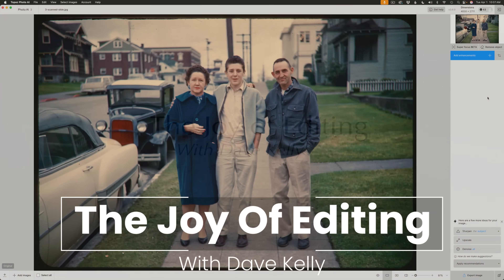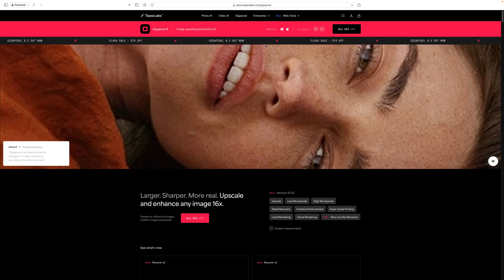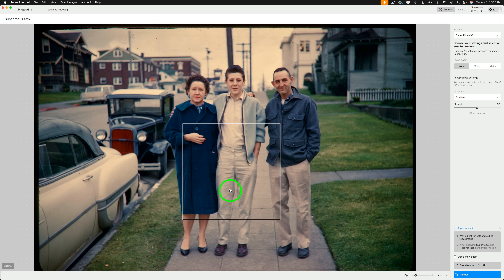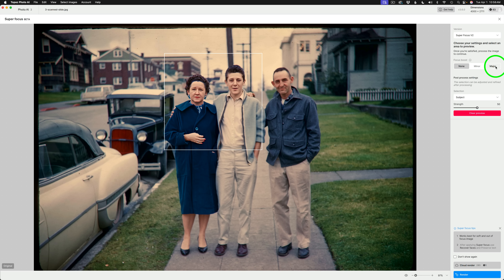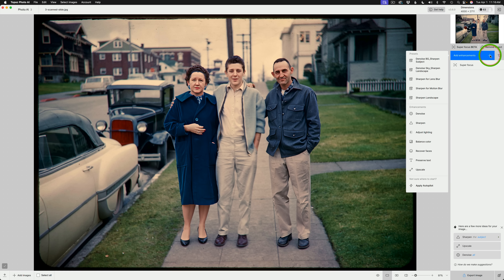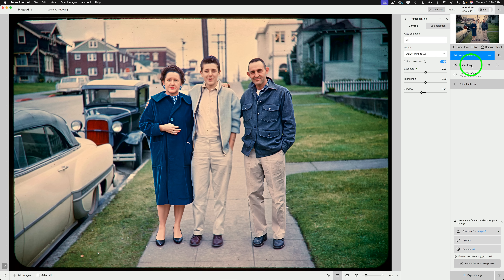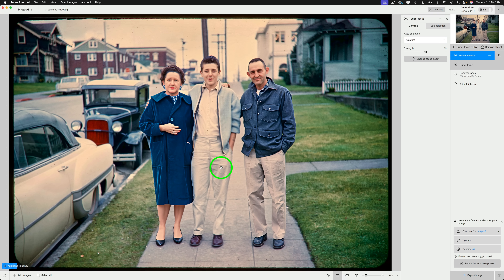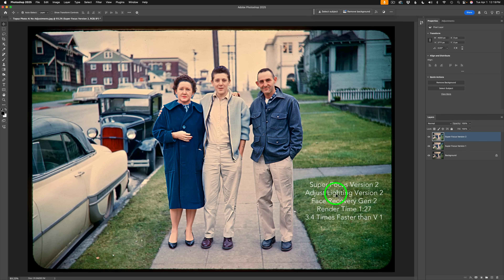TOPAZ PHOTO AI (New Update, Version 3.6.0) FIRST LOOK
Join me as I dive into the latest update for **Topaz Photo AI Version 3.6**! This version introduces exciting improvements to two powerful features:

**Super Focus Version 2** – Now faster than ever, delivering enhanced speed and precision.
**Adjust Lighting Version 2** – Gain full control with Shadow & Highlight adjustments, plus the option to turn **Color Correction** on or off.

Watch as I explore how these new tools enhance image quality and streamline the editing process!